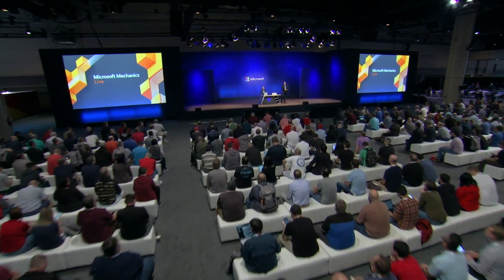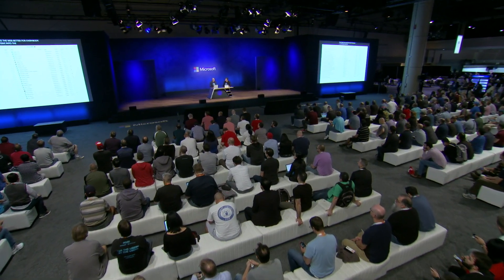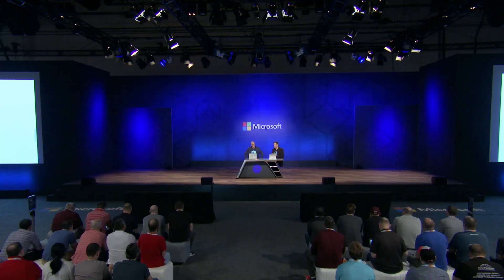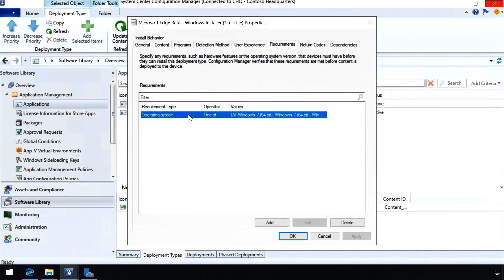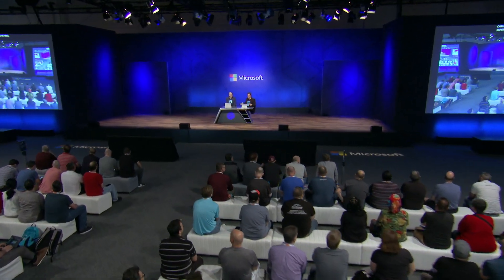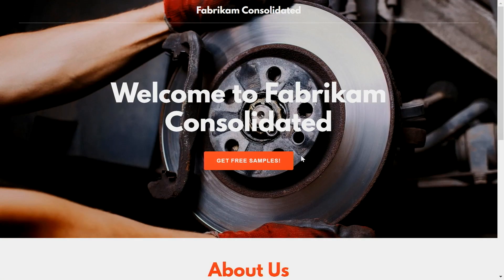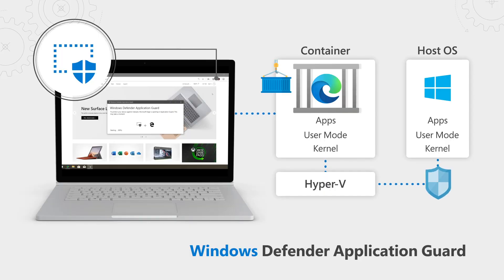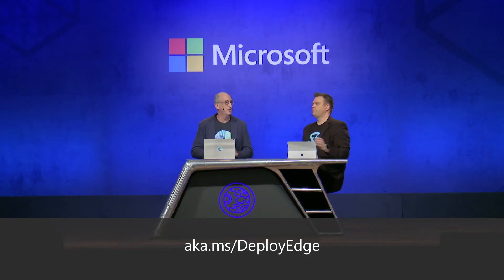Microsoft Edge & Search | Chromium-based experiences, compatibility & deployment. (Microsoft Ignite)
A demonstration of the compatibility experience both with the modern web and HTML5 via the Project Chromium foundation along with the compatibility for legacy Internet and Intranet sites with the integrated IE Mode, that enables Edge to render Internet Explorer-dependent sites without leaving the Edge experience. You'll also see the enhanced security capabilities with Windows Defender Application Guard, Smart Screen and more.

We demonstrate taking the experience to the next level in the enterprise, Microsoft Search adds tailored and integrated Intranet search results for sites, people, files and more across Edge on the PC, Mac and mobile.  Finally, we show how to configure Microsoft Search as part of Microsoft 365. and how to deploy Microsoft Edge from System Center Configuration Manager and Microsoft Intune across platforms.

The Chromium-based Edge enhances and extends the browser experience in Edge and for the broader web. It runs on Windows 10, 8.1 and 7, Windows Server 2019, 2016, 2012, and 2008 R2, macOS, iOS and Android devices.

This was filmed at Microsoft Ignite 2019, session THR2279: Microsoft Edge and Microsoft Search: Complete tour for IT admins and users.

Chuck Friedman is the CVP of the Microsoft Edge team.